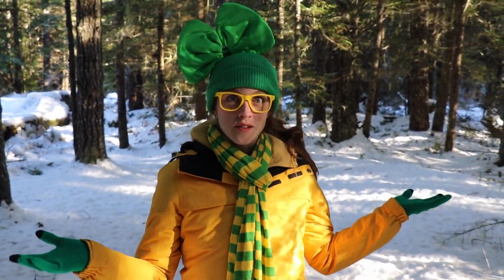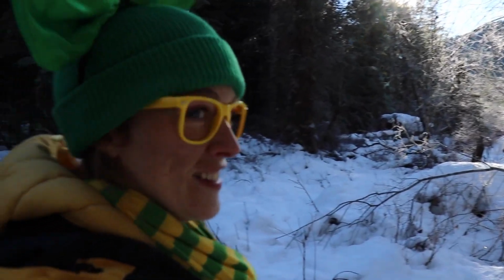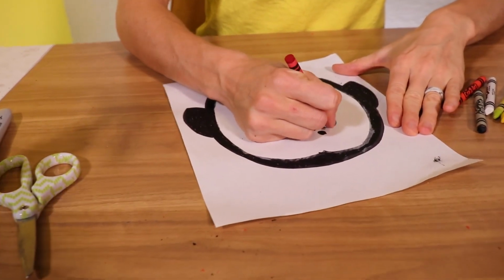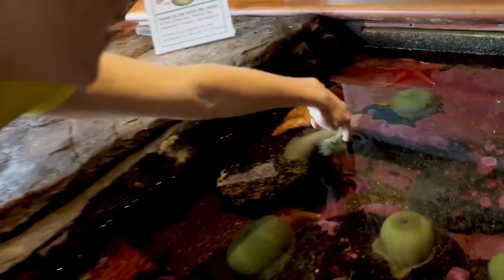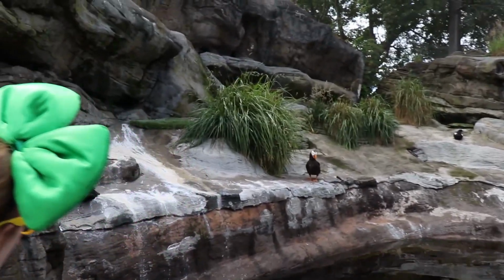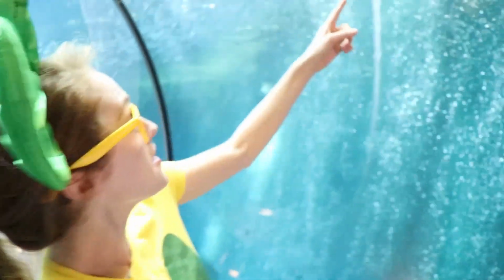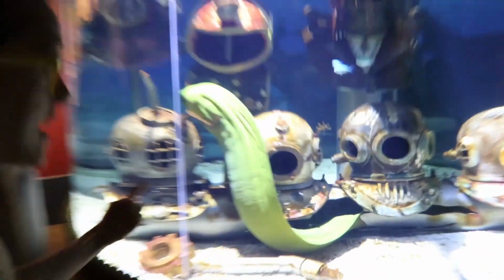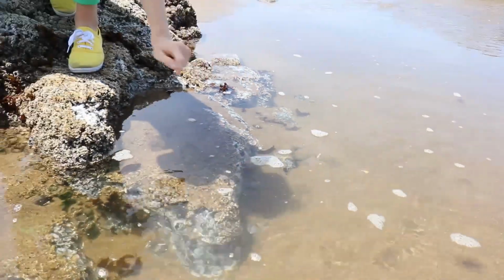Snow Shoes and Penguins | Season 2 Brecky Breck Field Trips For Kids | Aquarium & Fish for Kids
Come along as Brecky Breck tries out snowshoes and walks across the snow like one of her favorite winter animals, a penguin! After she's explored the snow-covered forest, she'll warm up inside with a fun craft and science experiment about penguins! There are so many fun facts to learn and explore in this winter-themed episode, we hope you enjoy!

Brecky Breck goes on many adventures making educational videos for toddlers. This is a great way for your toddlers to learn and have fun while watching safe videos on YouTube. Join Brecky Breck, Uncle Teddy, and many more friends on our adventures, tours, and trips around the country.

We would love your feedback and suggestions for our channel. Please hop over to Facebook or Instagram to let us know how we can best help bring education and entertainment to your children at home.

Keep up with the latest Brecky Breck news!